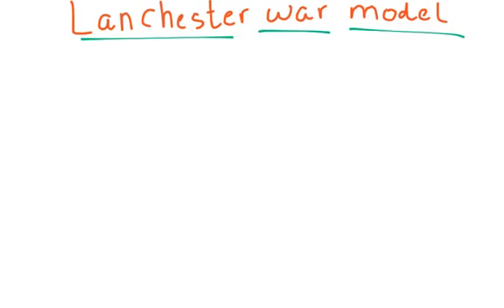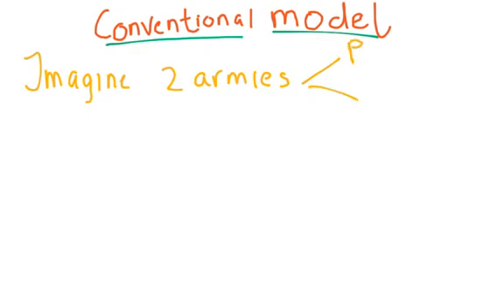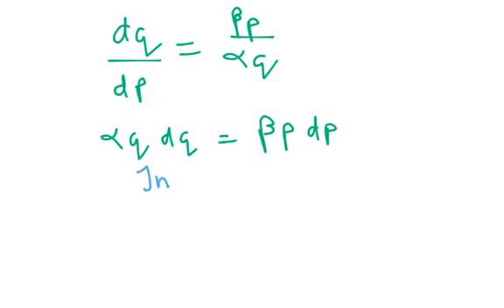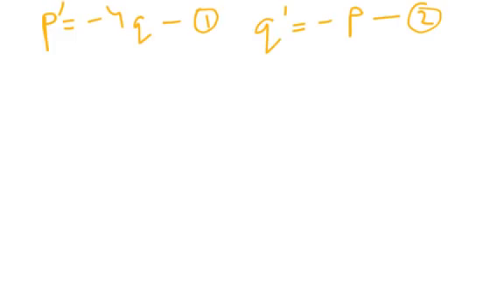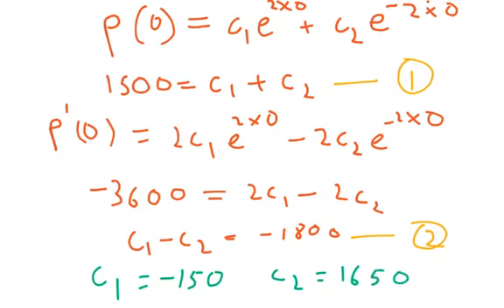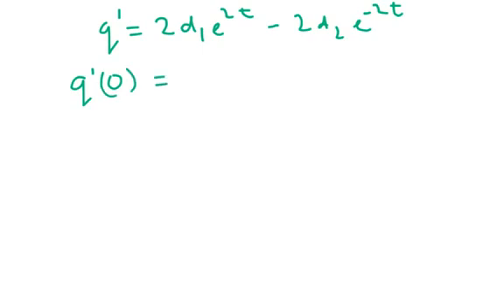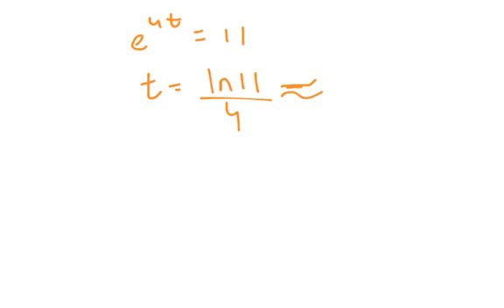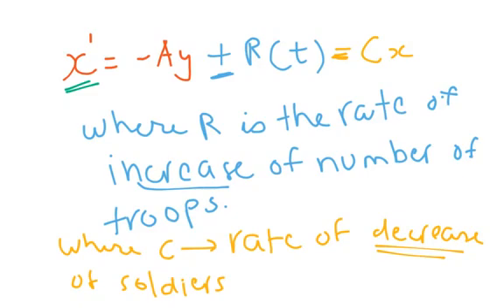6.D E Real Time Application Model Lanchester war model